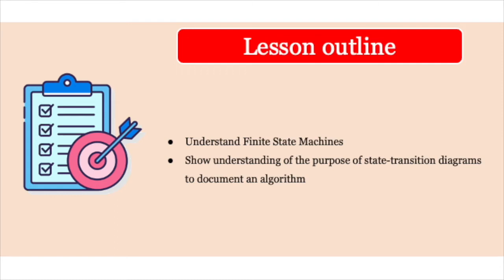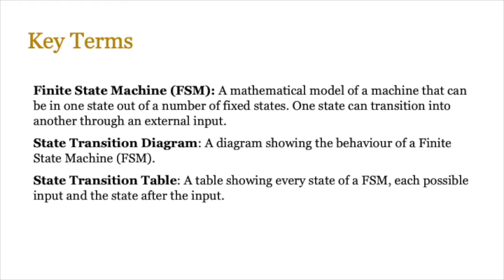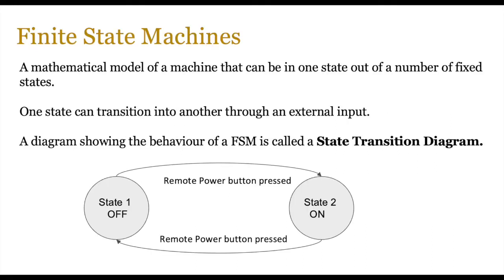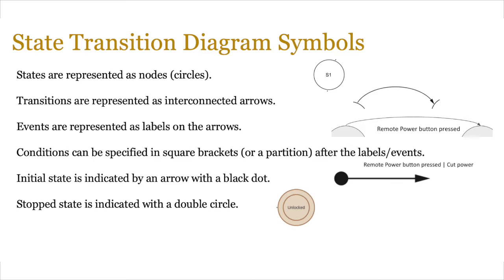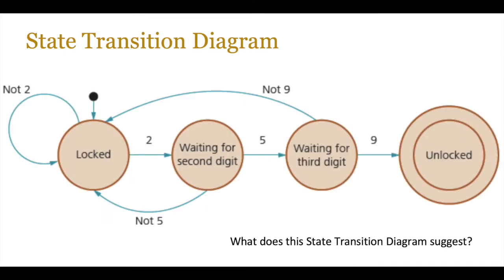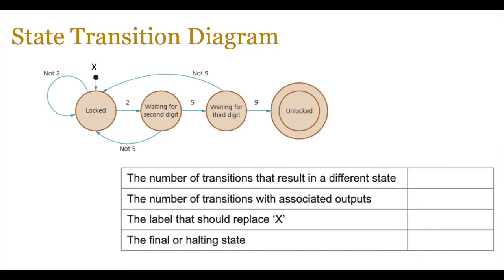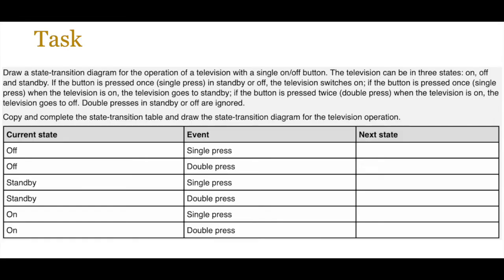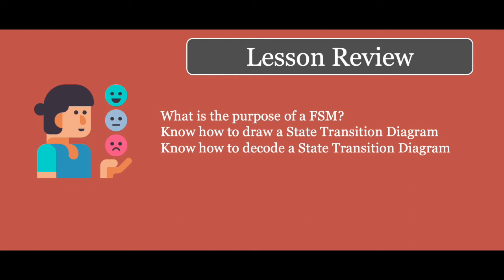Lesson 25 - FSM and State Transition Diagram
Lesson 24 of the AS level Computer Science course covers Finite State Machines and the use of State Transition Diagram and tables.